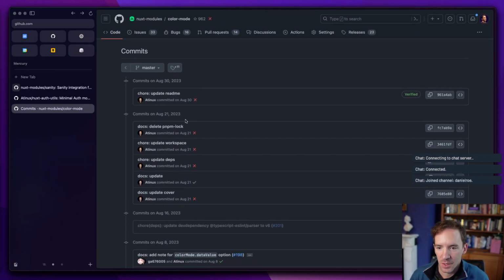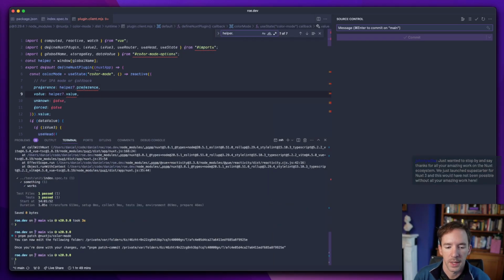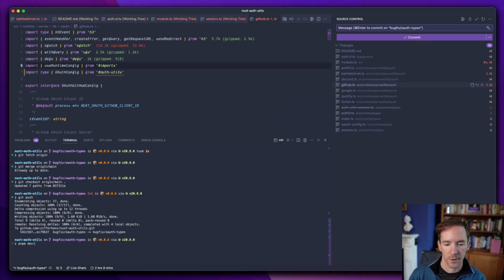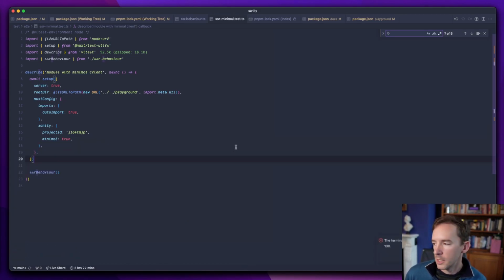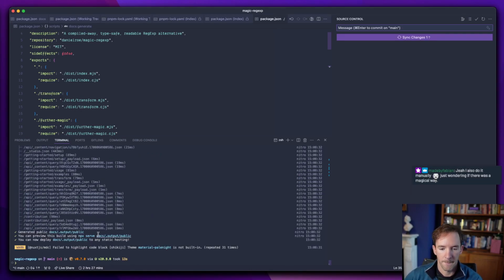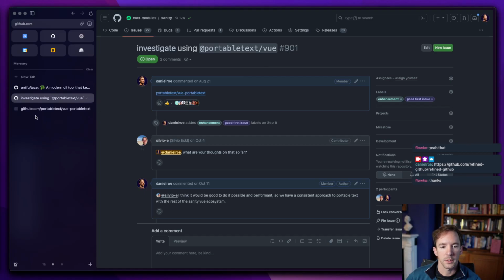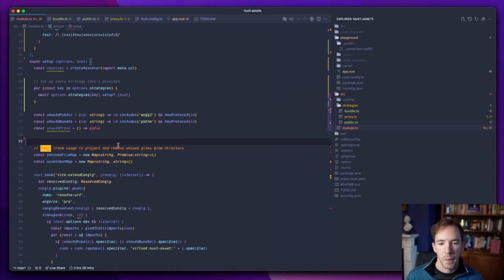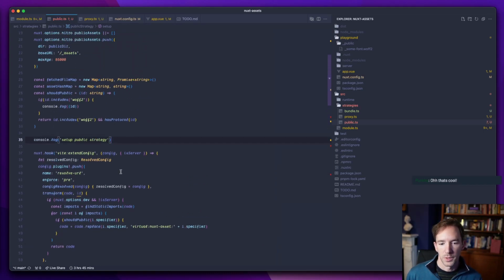🐞 Random bug smashing